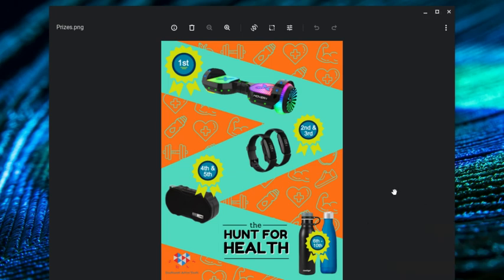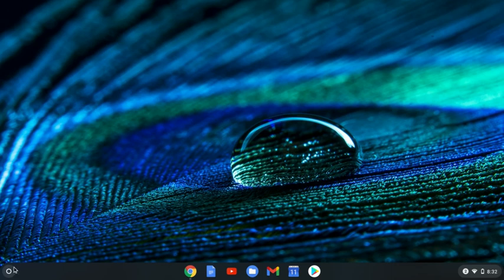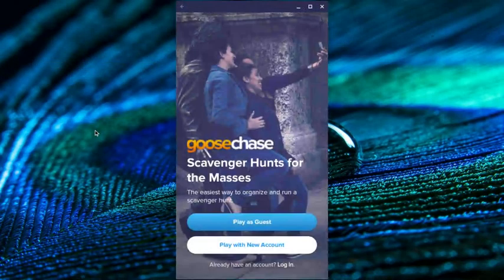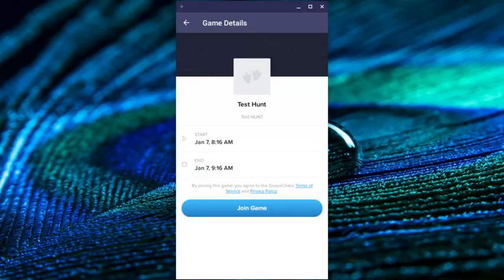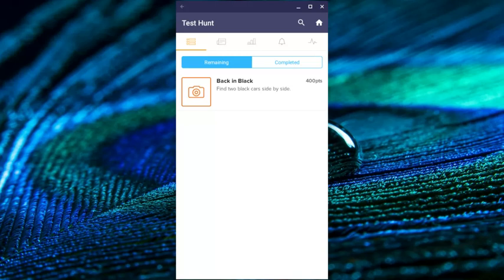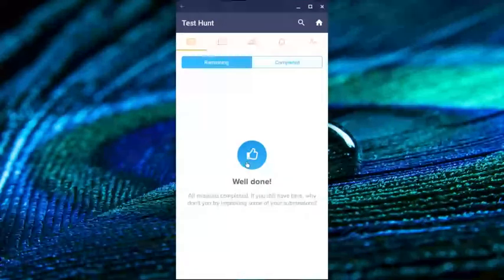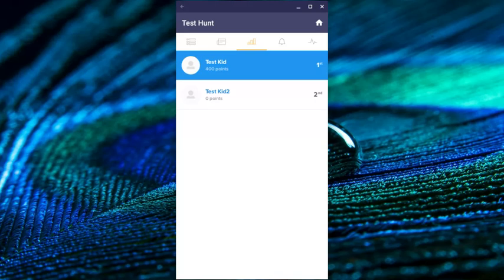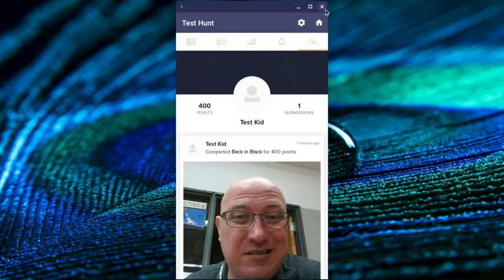Access Goose Chase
How to acces and play Goose Chase scavenger hunts on your district issued chromebook.